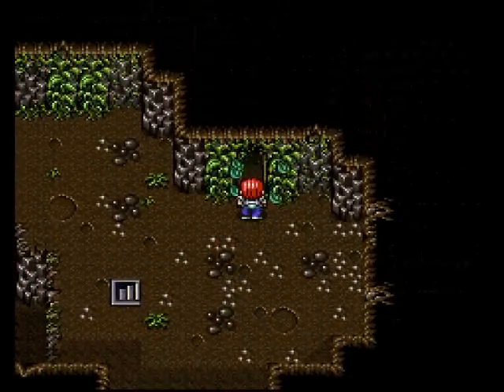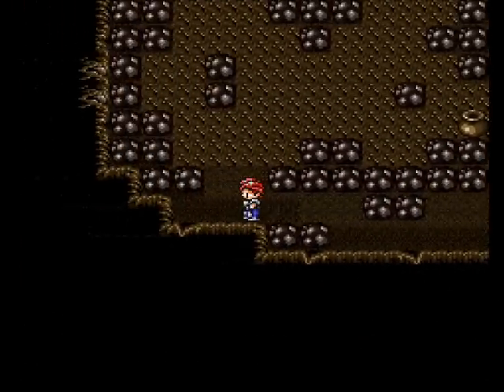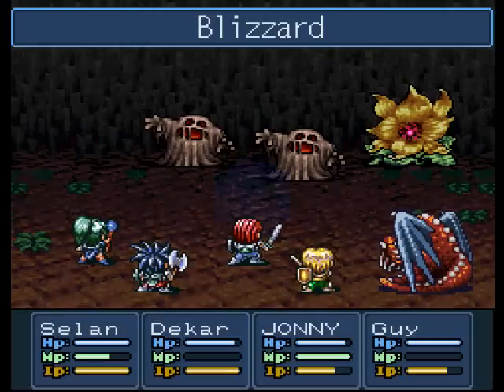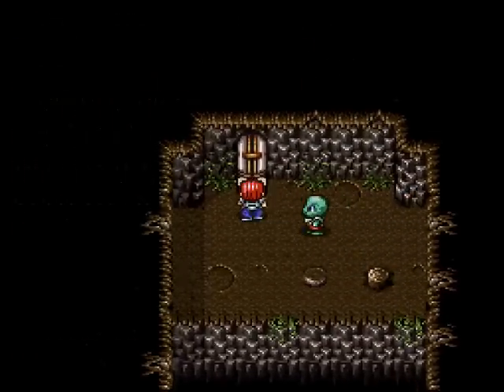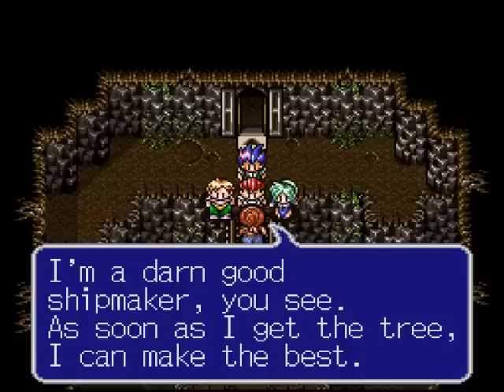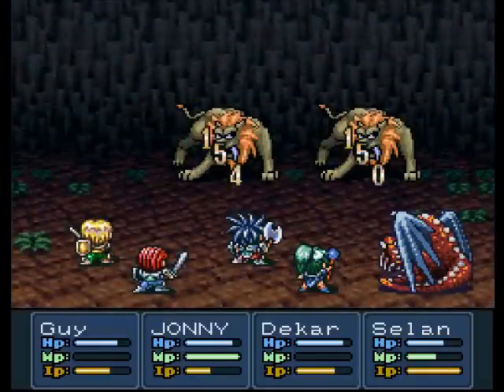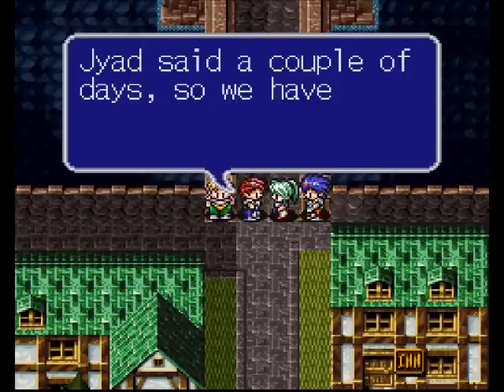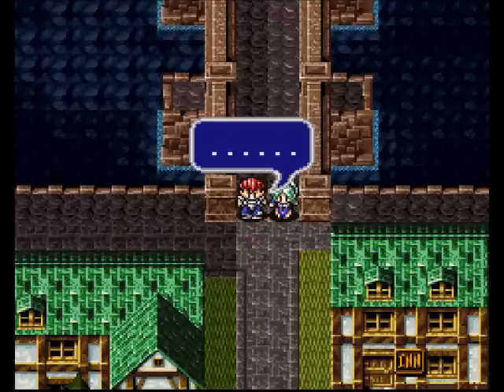Let's Play Lufia 2 part 26: Mounatin Lions & Boat Builders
Fighting Lions, and building building boats, ENJOY!